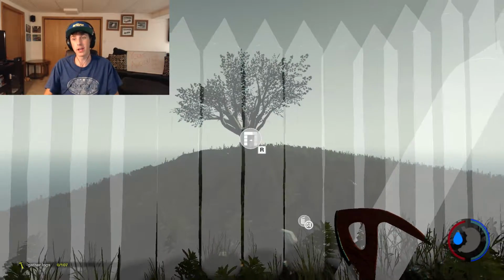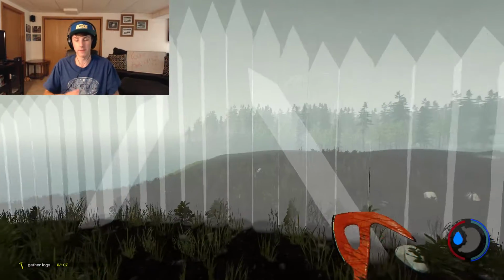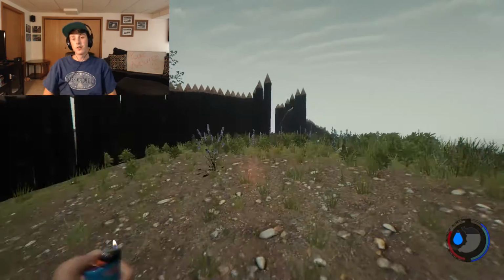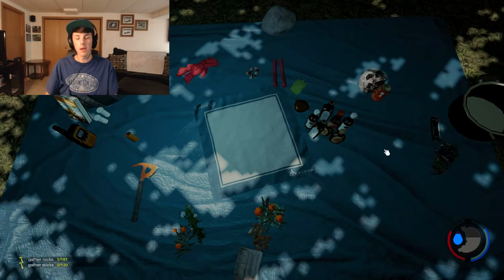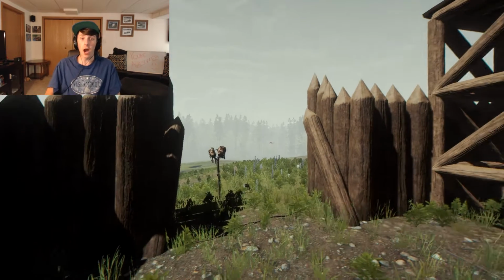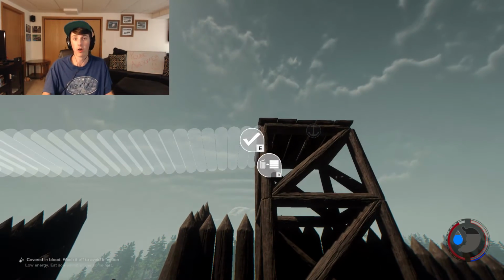Peninsula Base IMPROVED! - Defensive Walls [The Forest 0.45]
What's up legends?! LGG Alden back with the improved version of the peninsula base I build a while ago. Thank you for all the support on the last one, and I hope you enjoy the new one!

This base was created during Alpha 0.45, so it may eventually become outdated!